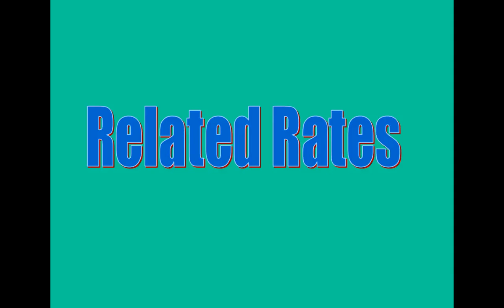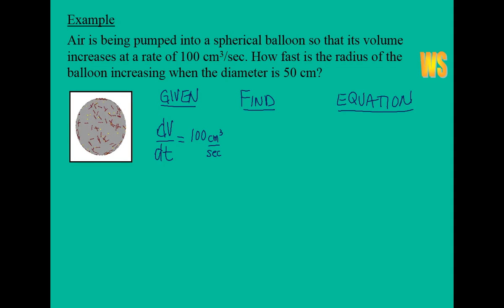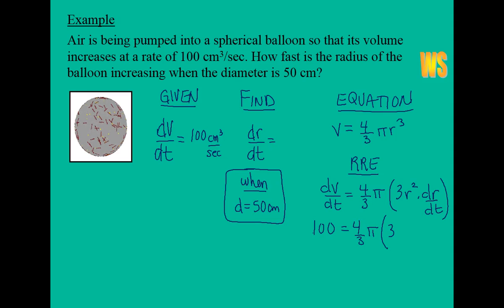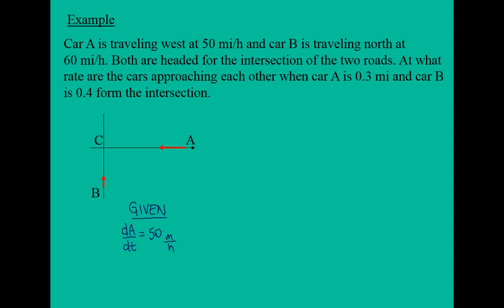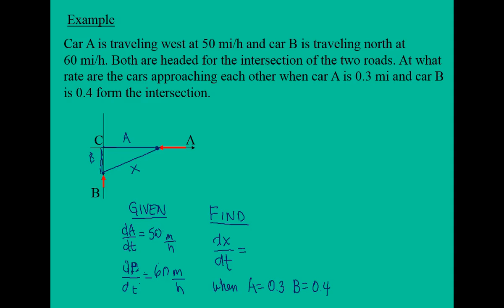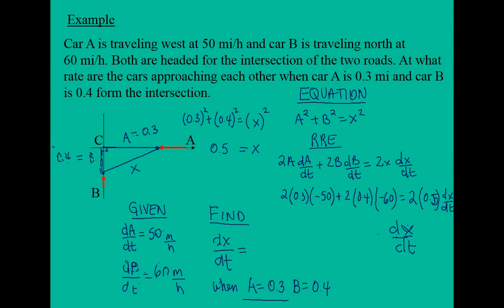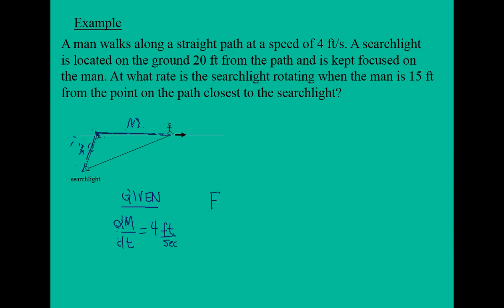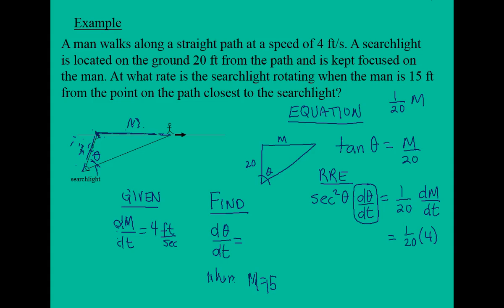section3 10 related rates part I